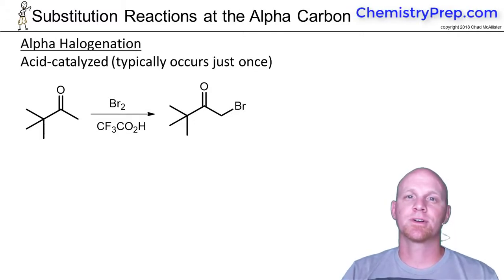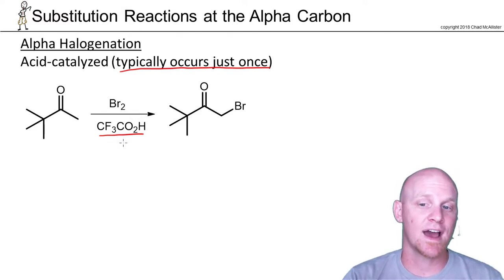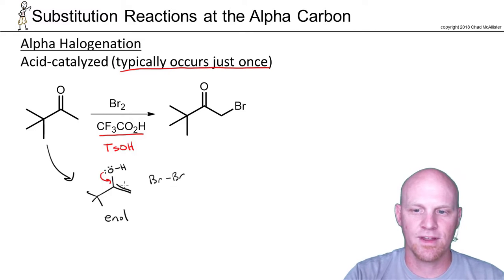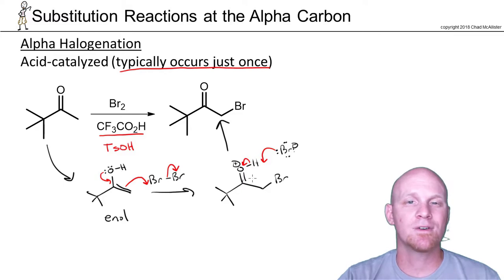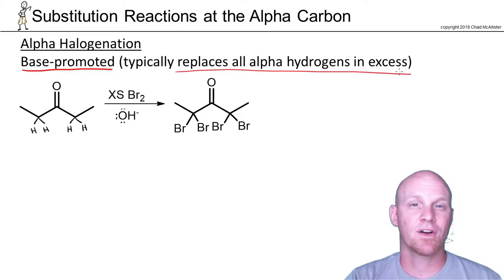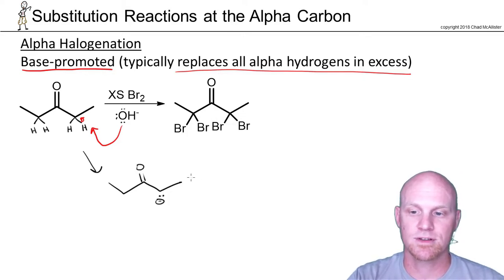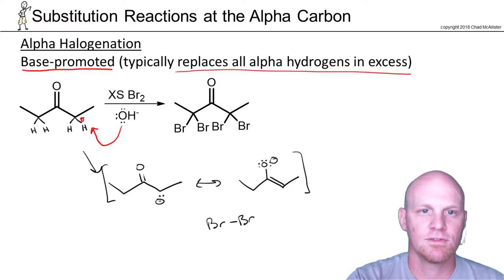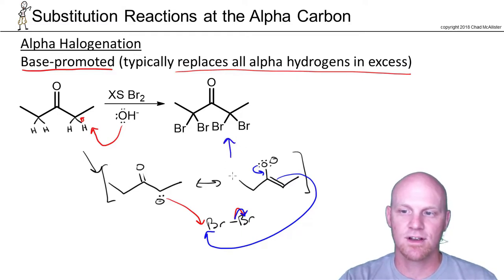21.3a Alpha Halogenation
Chad breaks down the mechanisms and differences between Acid-Catalyzed and Base-Promoted Alpha Halogenation.

Happy Studying!